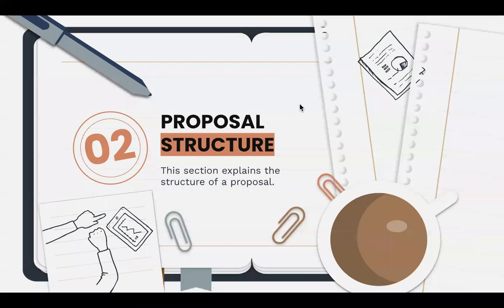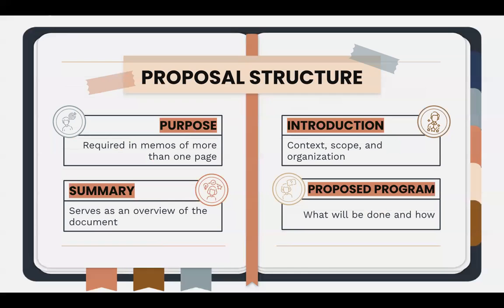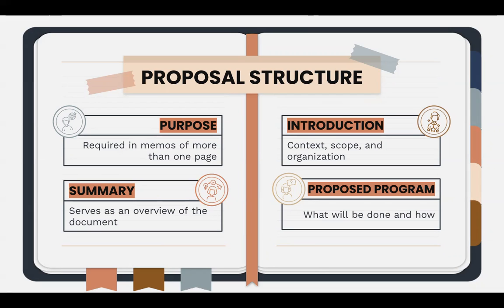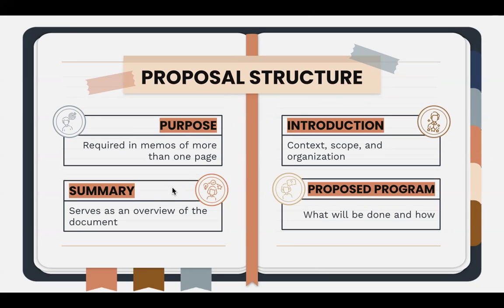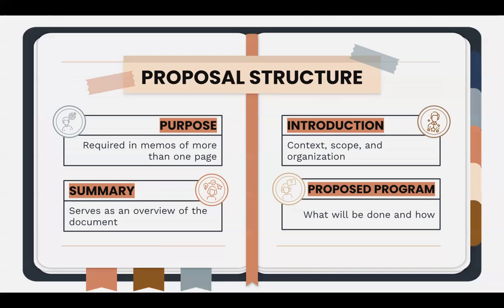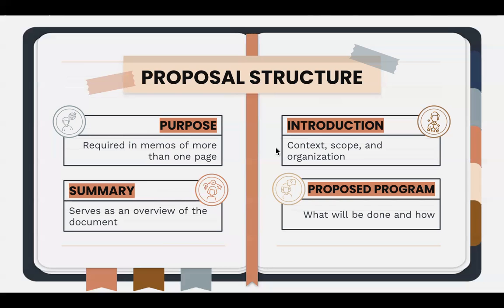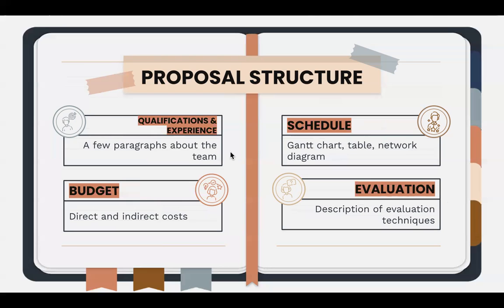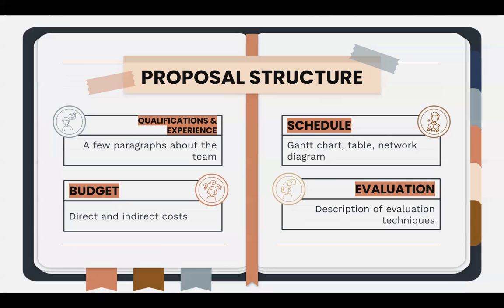Proposal Structure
This video discusses the structure of a proposal.